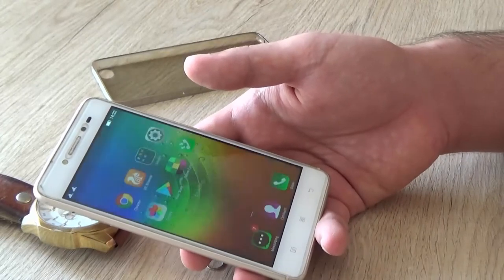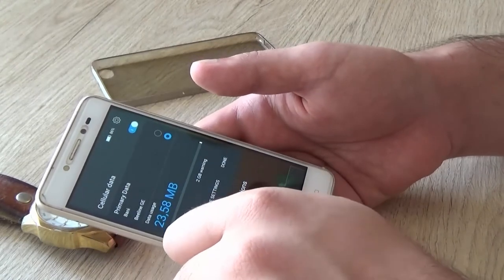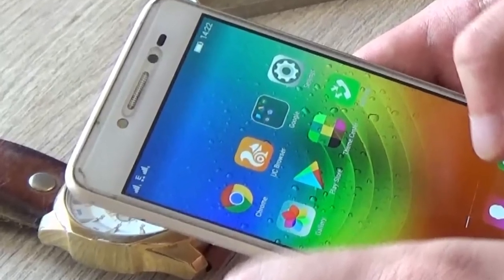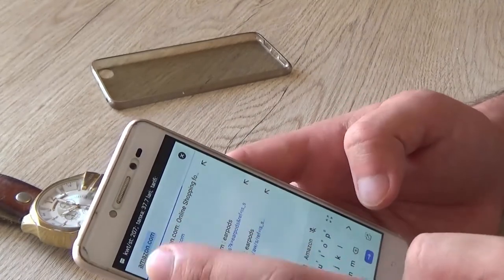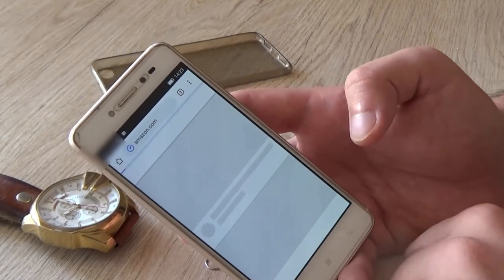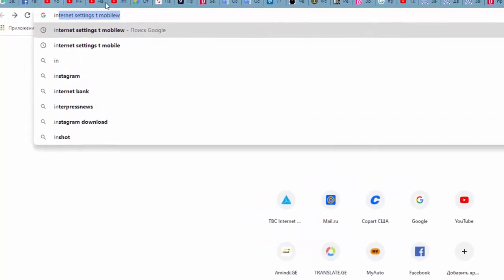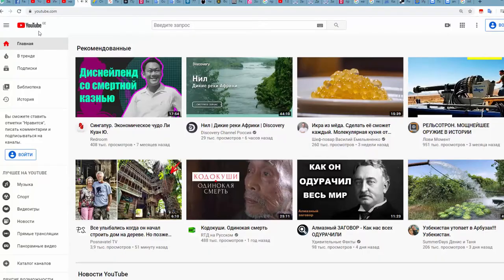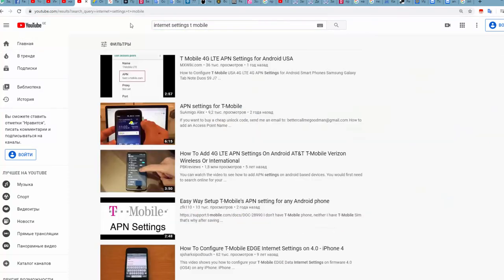Mobile Data not working on Android | How To Fix Mobile Data Connection Problem Solve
Mobile Data not working on Android | Here is best tips to fix cellular data issues | How To Fix Mobile Data Connection Problem Solve